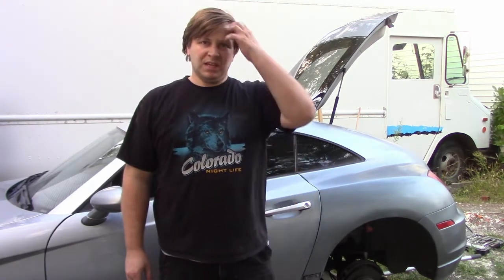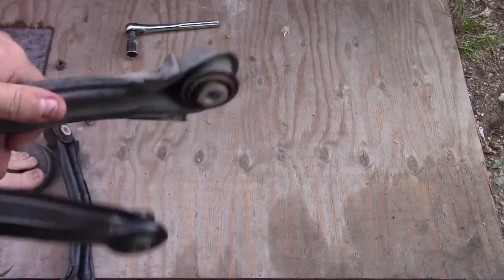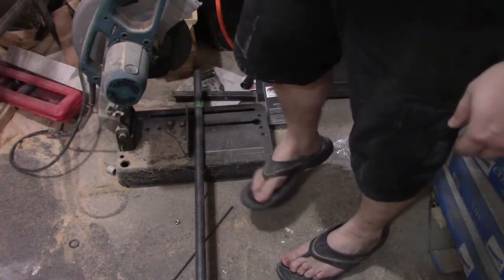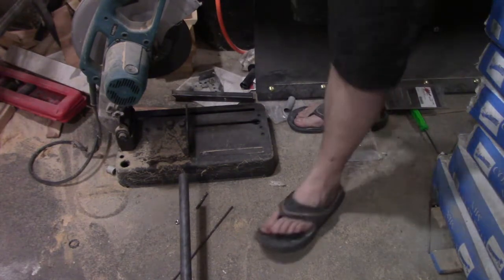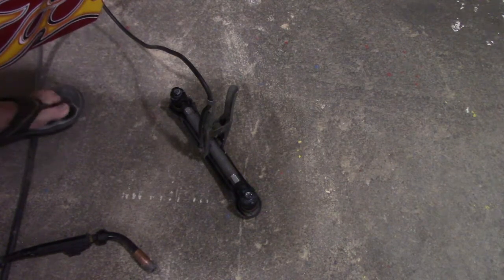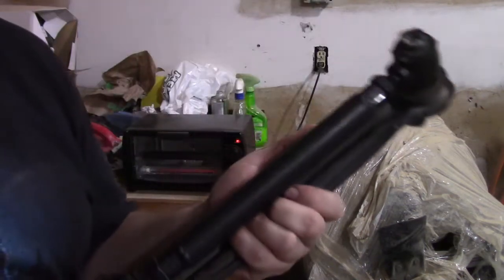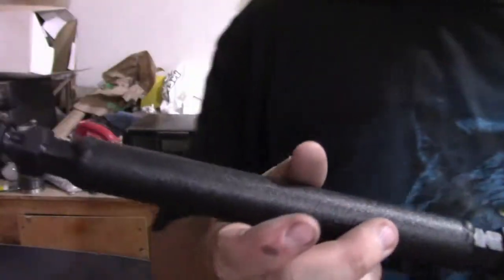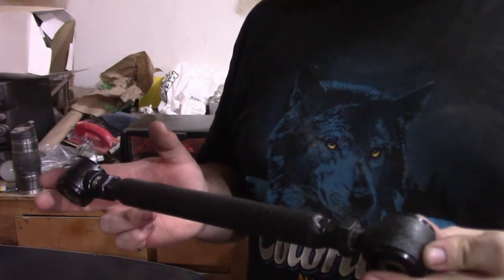Chrysler Crossfire | Rear Adjustable Suspension Links PT1 | Driveway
Today I finally got fed up with the wheel base alignment and tear into the rear links to see what's up...  Then I start to fabricate custom adjustable links for the crossfire.

Parts List:
Threaded tube adapters - Ruffstuffspecialties.com – Part Numbers: r1739 & r1736

1” x .120 wall DOM

12mm Sleeves - Ironrockoffroad.com - Part number: 92035

Forged Link ends - Speedwaymotors.com – Part Numbers: 91008036 & 91008037 & jam nuts